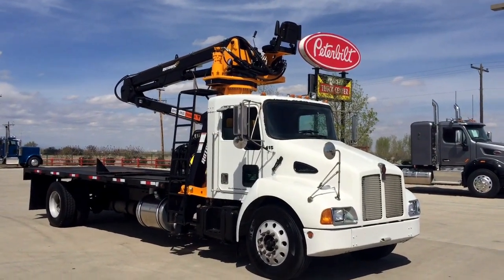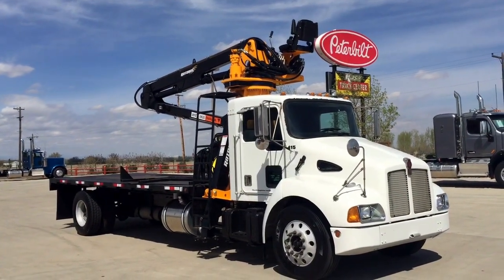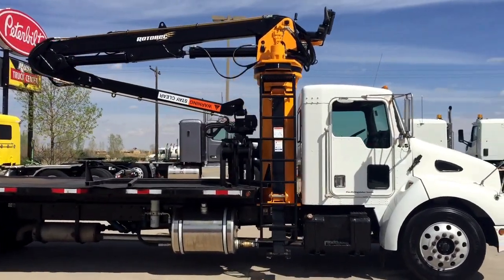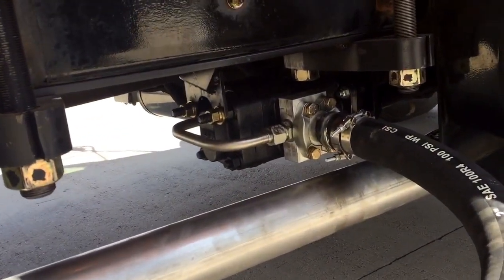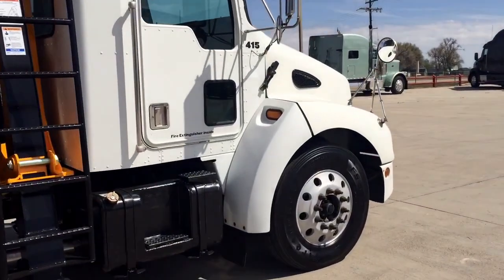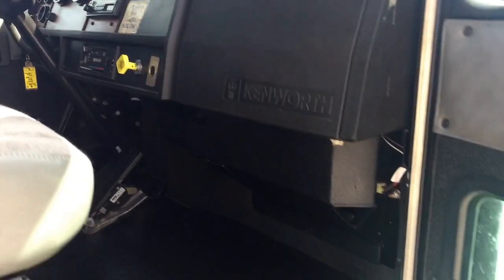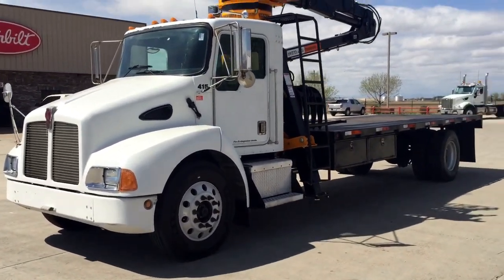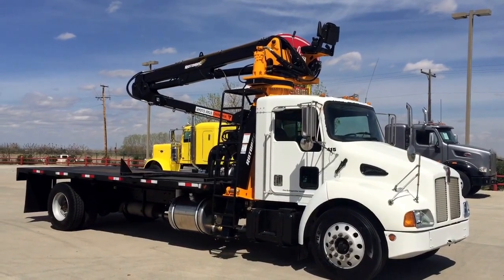2001 Kenworth T300 RotoBec Elite 910 Grapple Loader.